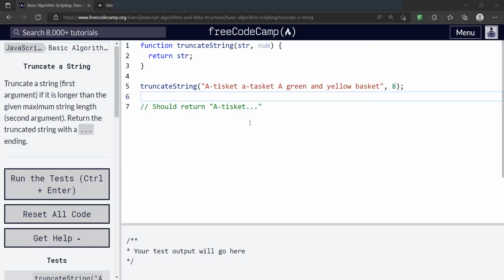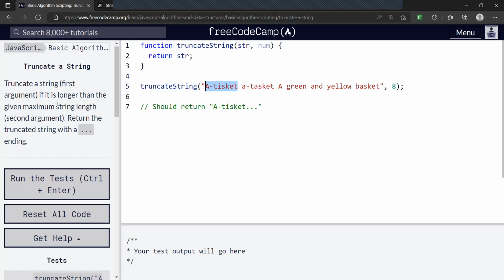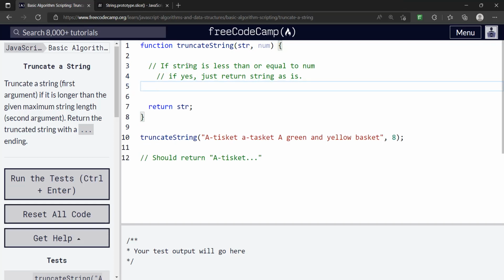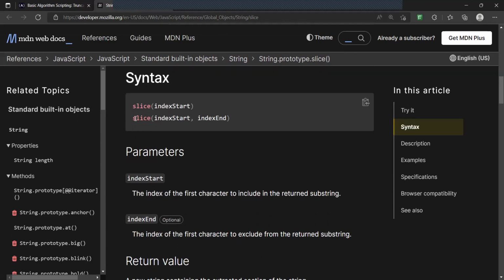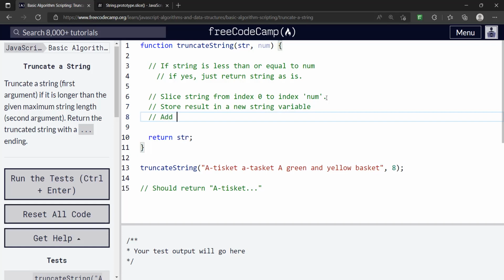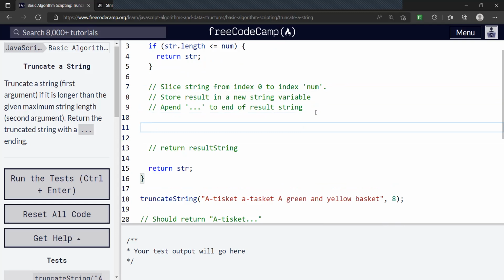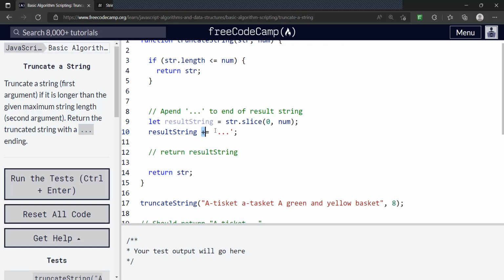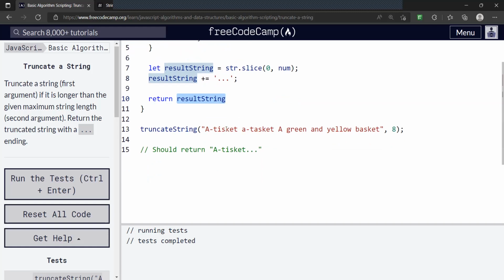How to truncate a string JavaScript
Follow the Code Mentoring mentors as they guide you through solving basic to advanced data structures and algorithms problems with JavaScript.

In this tutorial, learn how to truncate a string JavaScript.